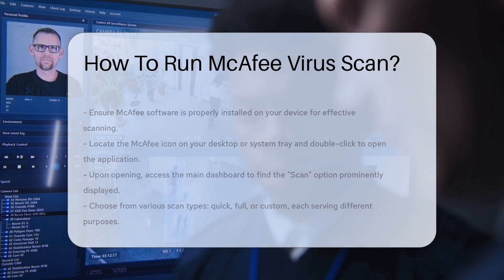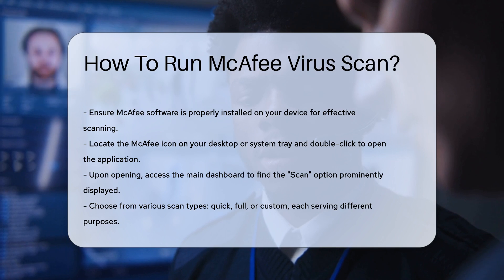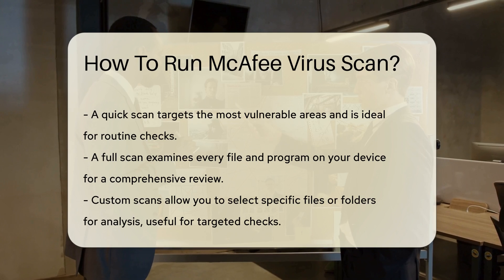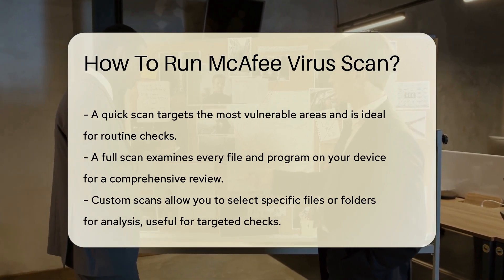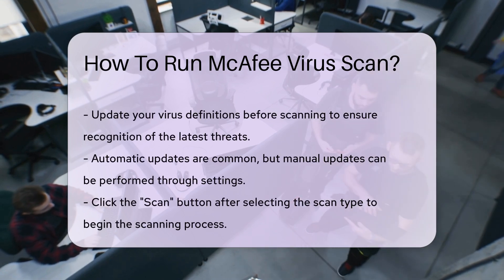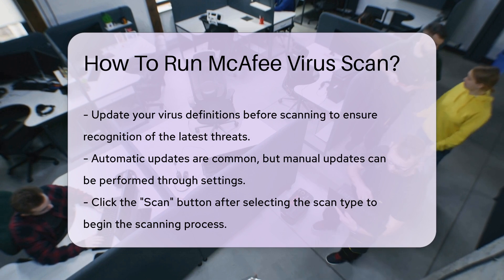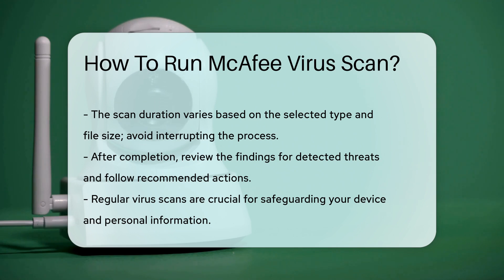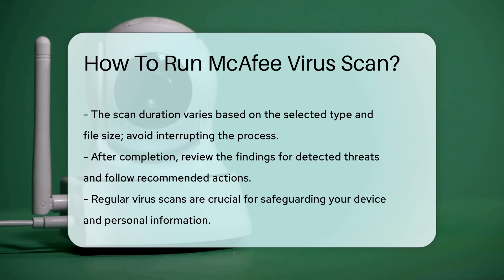How To Run McAfee Virus Scan? - SecurityFirstCorp.com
How To Run McAfee Virus Scan? In this detailed video, we will guide you through the essential steps to effectively run a McAfee Virus Scan on your device. Understanding how to utilize this powerful software is vital for maintaining the security of your system and protecting your personal information from potential threats. We will cover the various types of scans that McAfee offers, including quick, full, and custom scans, and explain the unique advantages of each option. Knowing when and how to perform these scans can make a significant difference in your cybersecurity efforts.

 Additionally, we will emphasize the importance of keeping your virus definitions up to date, which is crucial for detecting the latest threats. You will learn how to ensure your McAfee software is always ready to tackle new viruses and malware. After the scan is complete, we will discuss how to interpret the results and follow the recommended actions provided by McAfee to enhance your device's security.

Whether you are a novice or an experienced user, this video is designed to empower you with the knowledge you need to protect your digital life.